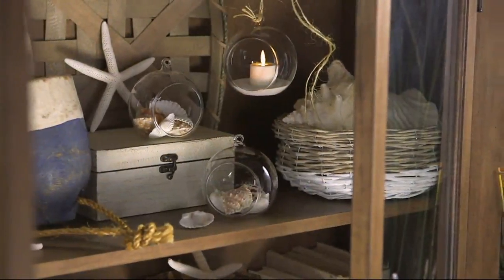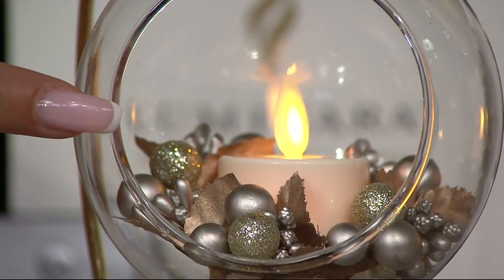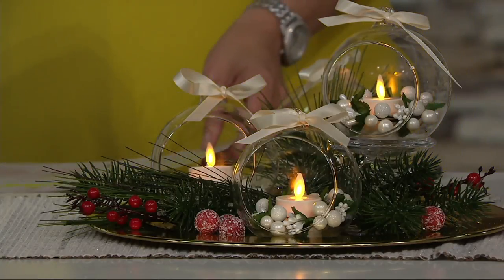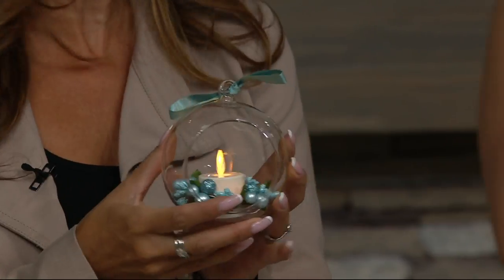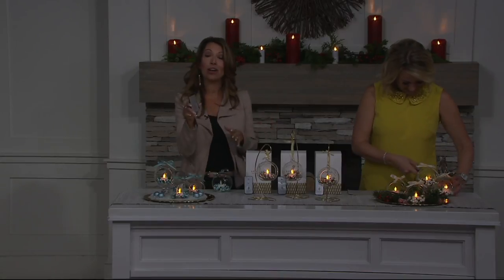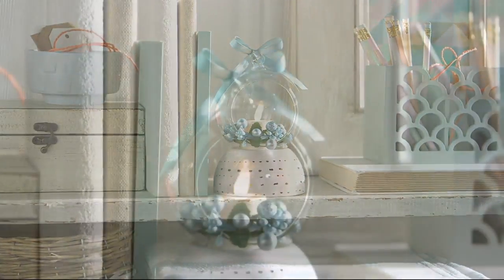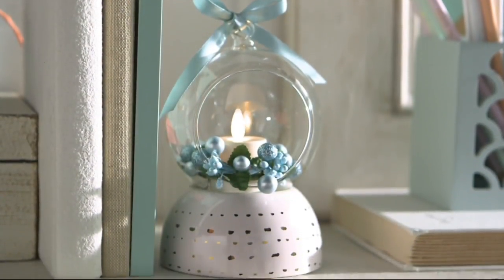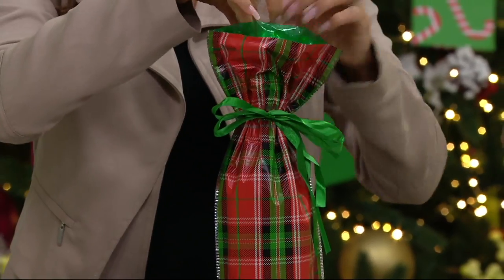Luminara S/3 Blown Glass Ornaments with Flameless Tealight Candle on QVC